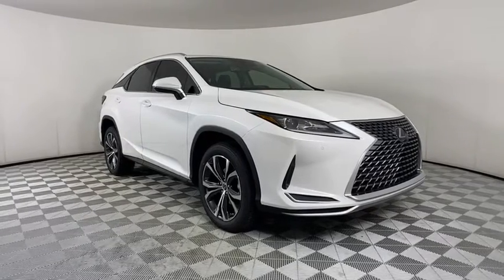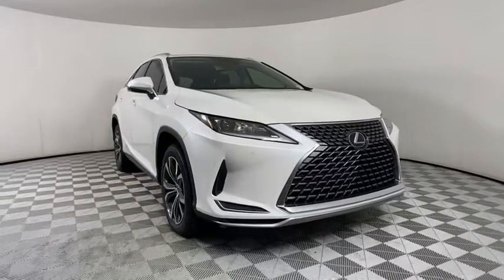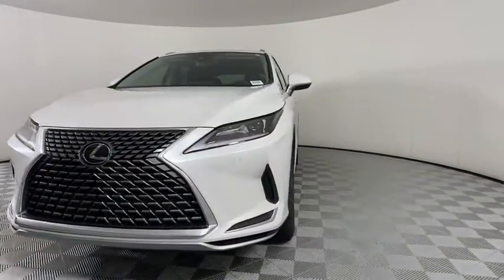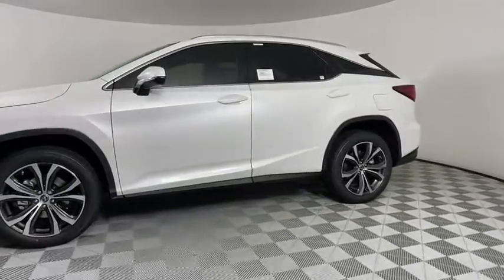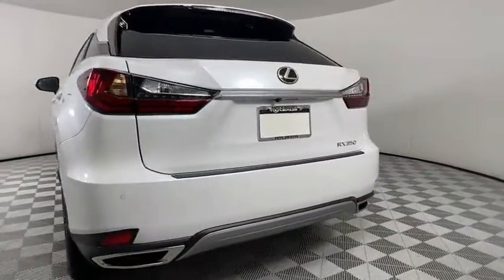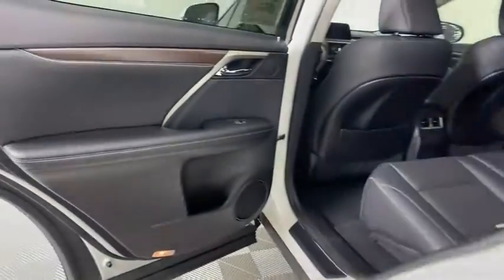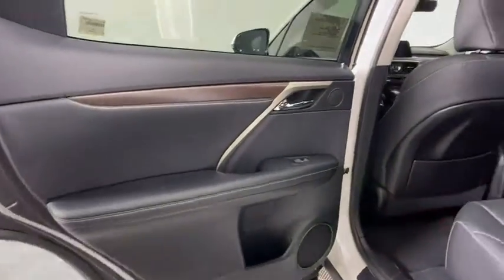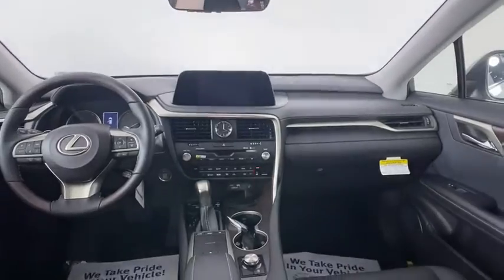2021 Lexus RX Atlanta, Brookhaven, Dunwoody, Decatur, Sandy Springs, GA 2211588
EMINENT WHITE New 2021 Lexus RX available in Atlanta, Georgia at Lexus of Atlanta. Servicing the Brookhaven, Dunwoody, Decatur, Sandy Springs, GA area.

White 2021 Lexus RX 350 FWD 8-Speed Automatic 3.5L V6 DOHC 24V **Nationwide Delivery Available!**, **We pay top dollar for trades!**, **Call now for details!**, Blk Nuluxe.At Hennessy Lexus of Atlanta, we offer a tremendous selection of New & Pre-Owned vehicles, accompanied with outstanding deals and unparalleled service! We have a strong and committed sales staff with many years of experience satisfying our customers' needs. We take pride in standing above the competition with a solid reputation and our entire team will ensure your car buying experience exceeds your expectations! Recent Arrival! 20/27 City/Highway MPGWe are leading the way with Real-Time Market based pricing that yields you the absolute best values on every car and truck. For over 50 years, the Hennessy family has been the most trusted name for luxury vehicles in metro Atlanta. We operate 10 dealerships in the Atlanta market, which provides us with access to a network with over 2,500 vehicles! No matter what you are interested in, we can't wait to help you find the perfect vehicle!